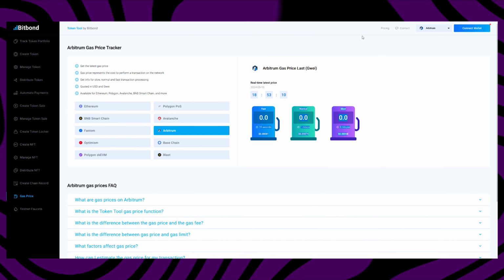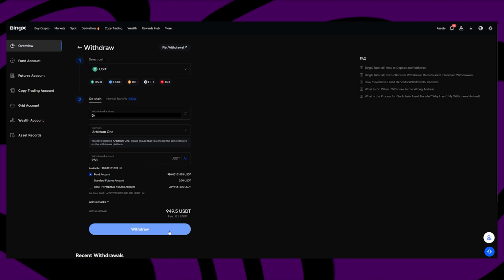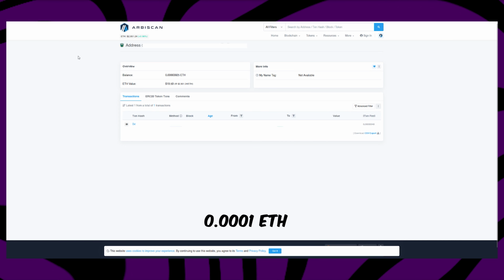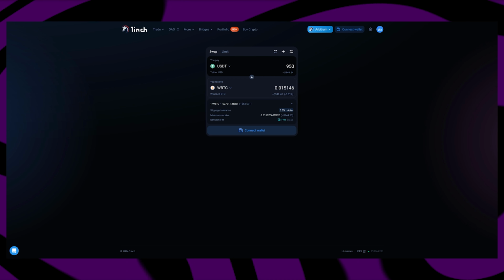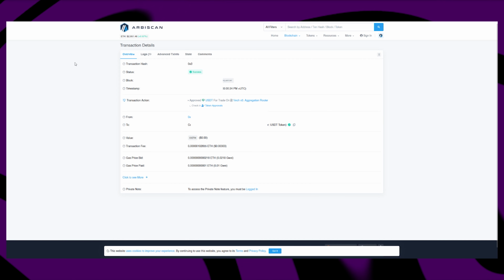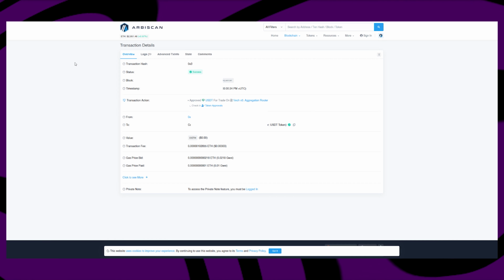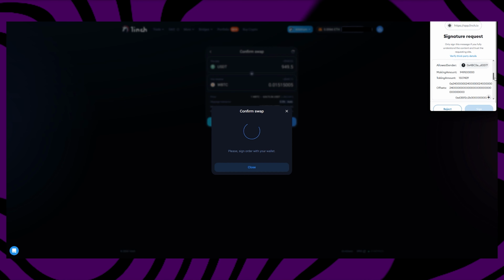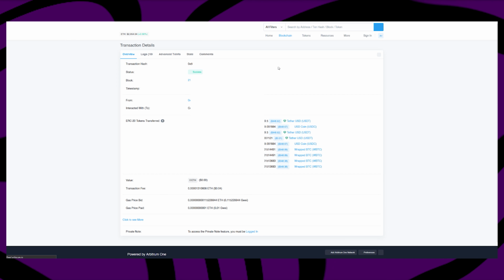1inch Fusion on Arbitrum: USDT to WBTC. 0 fee DeFi Swap Aave Yield Farming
Want to escape Ethereum's high fees? This video explores Arbitrum, a Layer 2 solution for smoother DeFi experiences. We swap USDT for wBTC on 1inch with ZERO gas fees (thanks to Fusion mode)! Learn how to get started and unlock the potential of Arbitrum. Don't miss out!

🥇 BingX (trade 150X, Coins, Stocks, Gold) up to $5,550 BONUS

Discord 👉 Join us for exclusive trade ideas and live market discussions

Trading and investing in cryptocurrencies, including Bitcoin, carry significant risks. The cryptocurrency market is highly volatile, and prices can fluctuate rapidly. There are no guarantees of profit or success. We do not guarantee the accuracy or timeliness of the information provided in this video, and any actions you take based on this content are done at your own risk. Investing in digital assets involves significant risk, including the risk of total loss. Past performance does not guarantee future results. Always exercise caution, make informed decisions, and only invest what you can afford to lose.

Using any cryptocurrency platform involves risks, and there is the potential for the complete loss of funds. Futures trading, in particular, is a high-risk activity that should only be undertaken by those who fully understand the risks and are prepared to sustain total losses.

Additionally, cryptocurrency is often unregulated, not considered legal tender (except in specific cases like El Salvador), and subject to significant market risks. This content is compliant with UAE regulations. It is intended for audiences in jurisdictions where digital assets are regulated. Residents from countries with unregulated virtual assets should refrain from acting on the information provided. If you are a resident of the United Kingdom (UK), the United States of America (USA), or other jurisdictions where cryptocurrency trading is restricted by law, you are prohibited from accessing or using the services of any exchanges mentioned on this channel.

Past performance is not indicative of future results. Always seek professional advice before making any financial decisions.